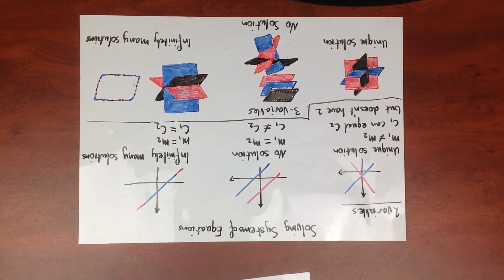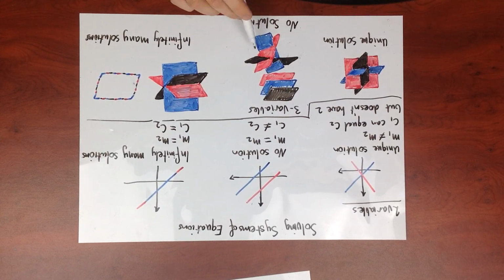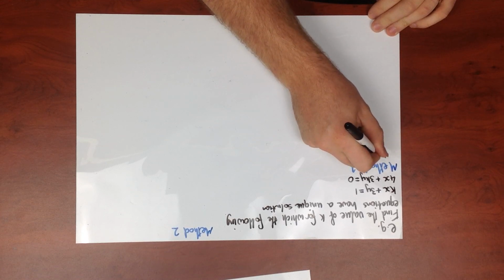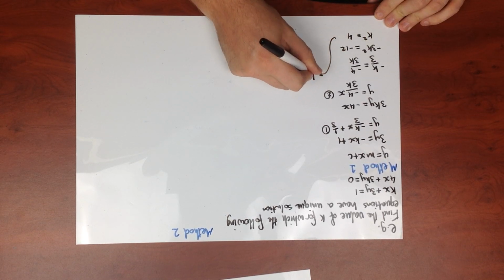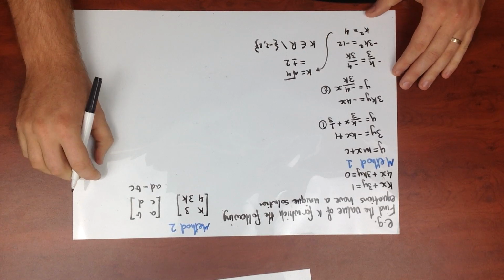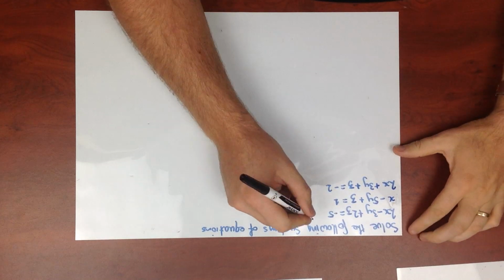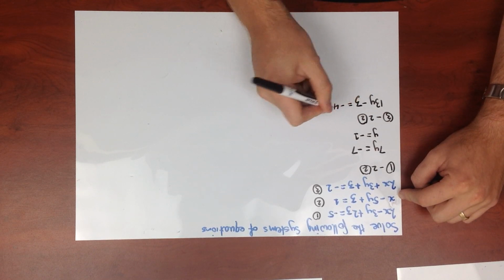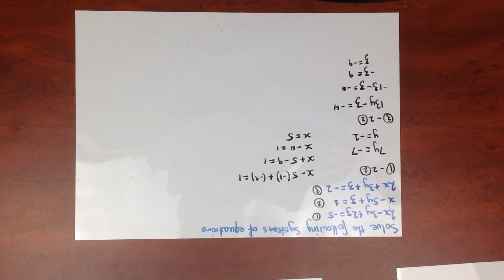Systems of Equations (Mathematical Methods)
In this video I will be looking at solving systems of equations